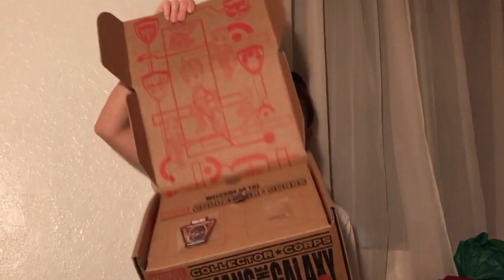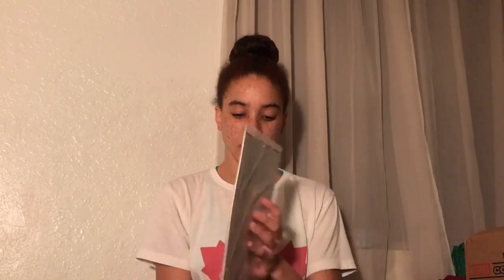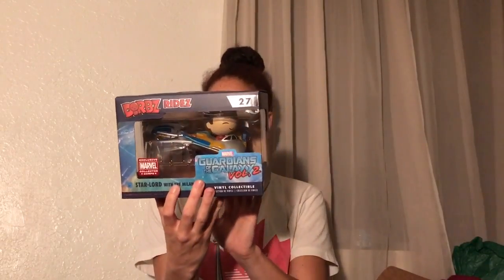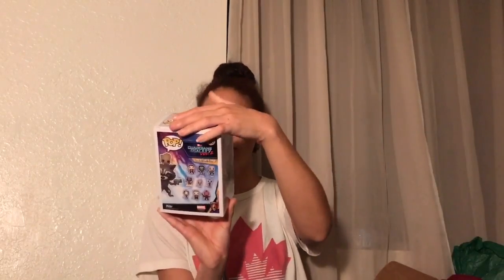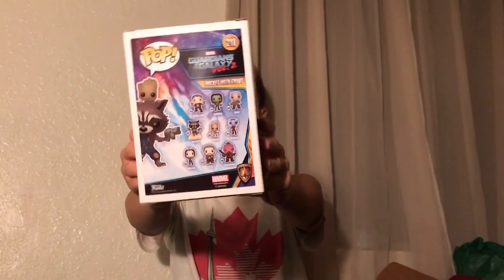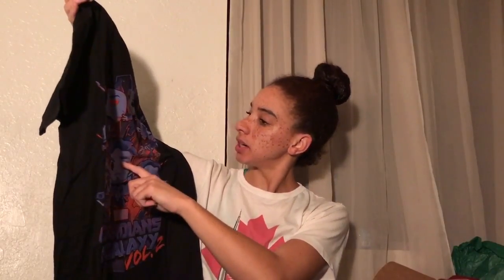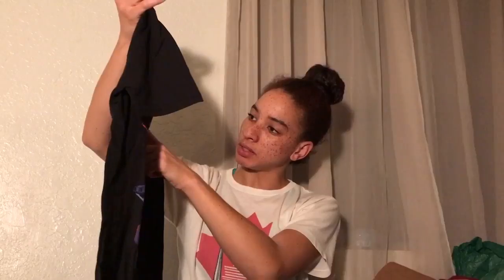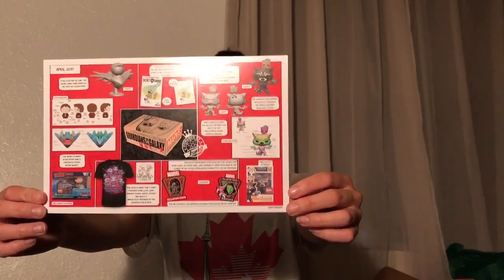Marvel Collector Corps Unboxing Guardians of the Galaxy Vol. 2 April 2017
Here's what's in April's box!